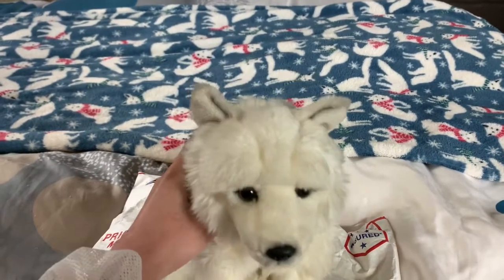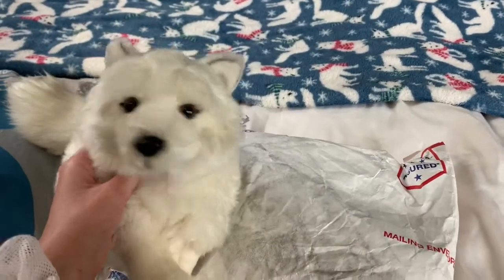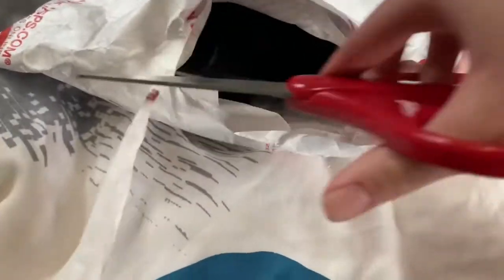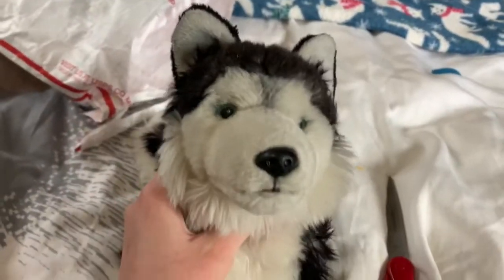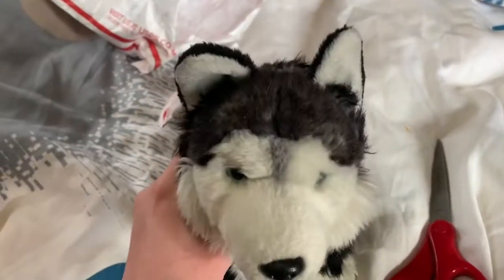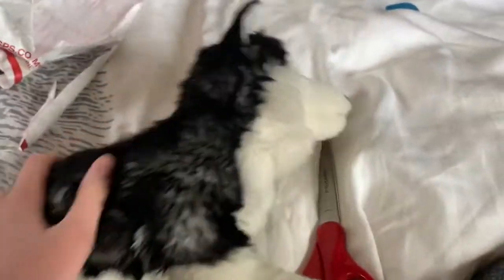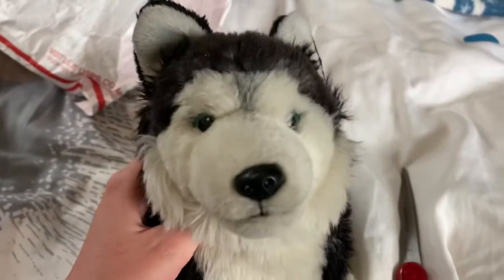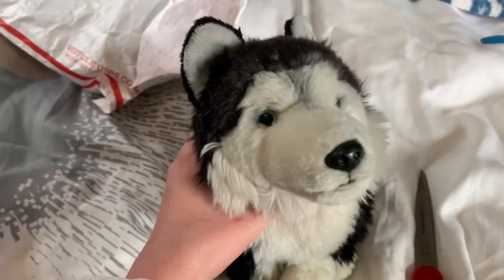Webkinz Signature Husky Unboxing!